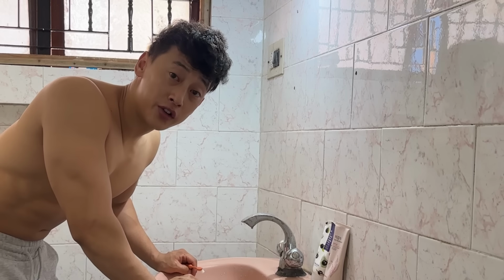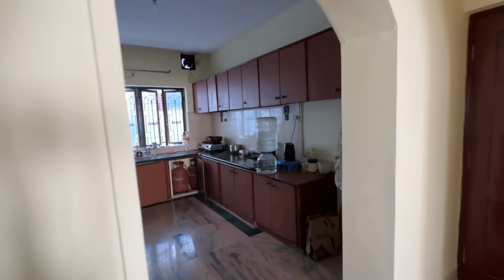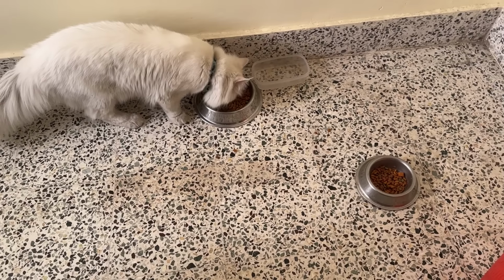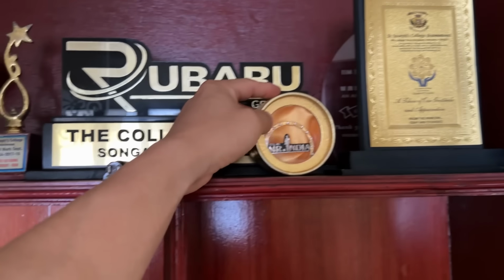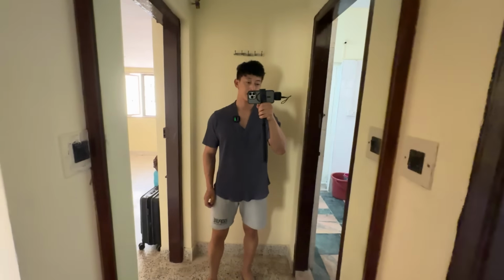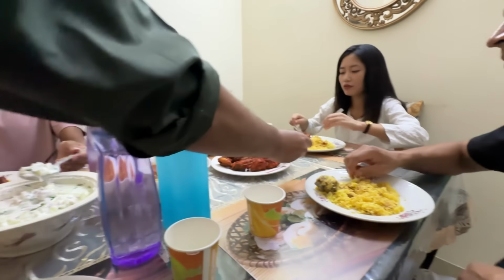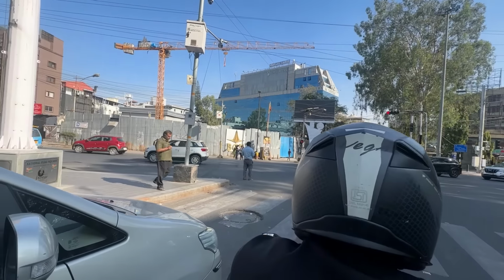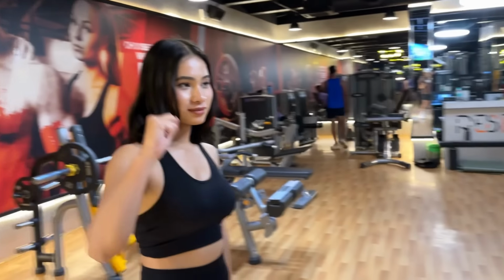My Bangalore House TOUR| A day in my life 2024 edition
Background music